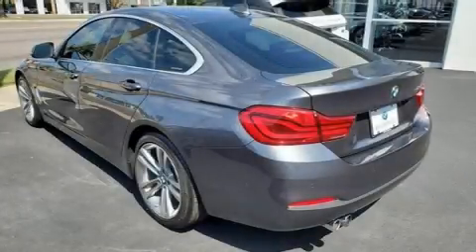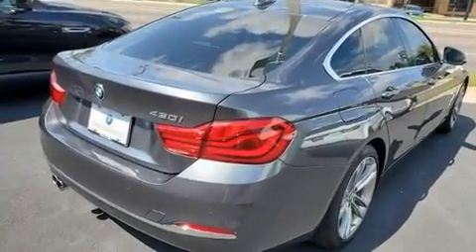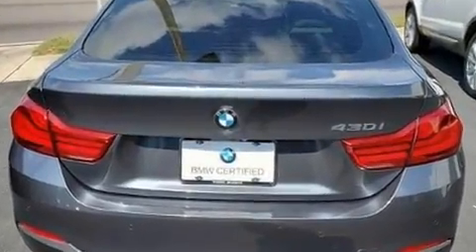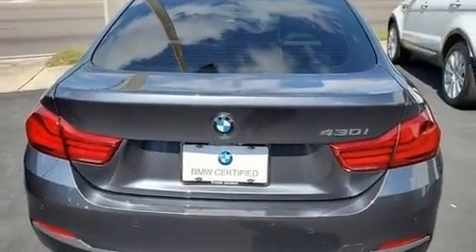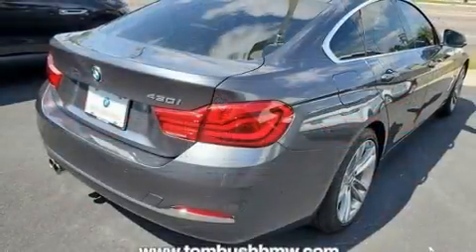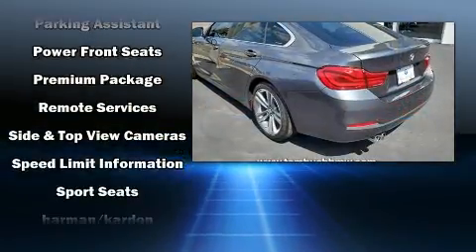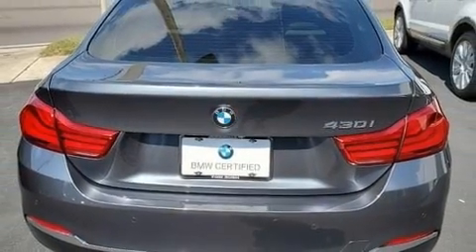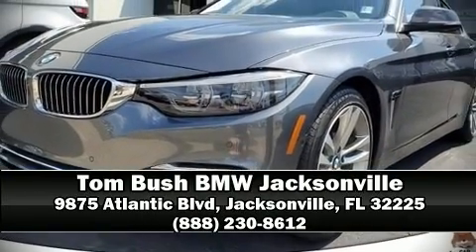2018 BMW 430i in Jacksonville, FL 32225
Here's a great deal on a 2018 BMW 430i This 4 door, 5 passenger coupe still has less than 25,000 miles! BMW made sure to keep road-handling and sportiness at the top of it's priority list. It features an automatic transmission, rear-wheel drive, and a 2 liter 4 cylinder engine. The engine breathes better thanks to a turbocharger, improving both performance and economy. BMW prioritized comfort and style by including: leather upholstery, a built-in garage door transmitter, automatic dimming door mirrors, automatic temperature control, a power rear cargo door, blind spot sensor, and seat memory. The unique heads-up display projects vehicle information onto the windshield, including speed, gear selection and engine speed. Drivers benefit by not having to take their eyes off the road. Audio features include a CD player with MP3 capability, steering wheel mounted audio controls, A 20 gigabyte hard drive, and 16 speakers, providing excellent sound throughout the cabin. Passengers are protected by various safety and security features, including: head curtain airbags, front side impact airbags, traction control, anti-whiplash front head restraints, ignition disabling, an emergency communication system, and 4 wheel disc brakes with ABS. Brake assist technology provides extra pressure when applying the brakes. This vehicle has achieved Certified Pre-Owned status, by passing BMW's rigorous certification process. We know that you have high expectations, and we enjoy the challenge of meeting and exceeding them! Stop by our dealership or give us a call for more information.